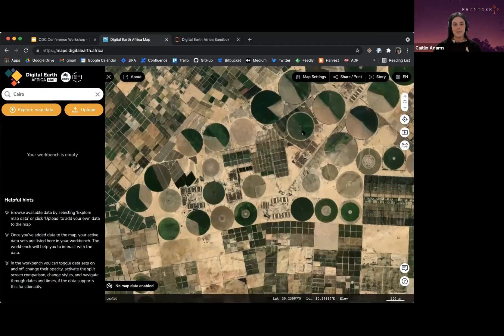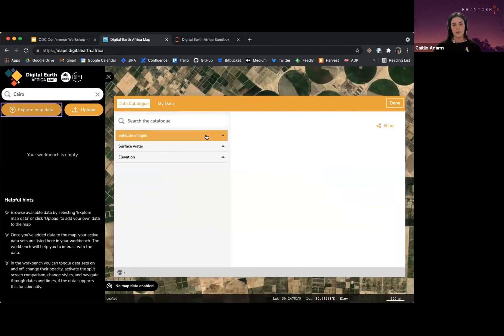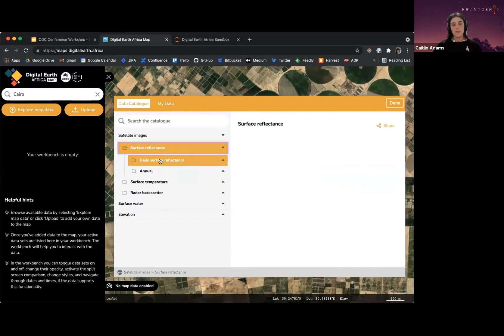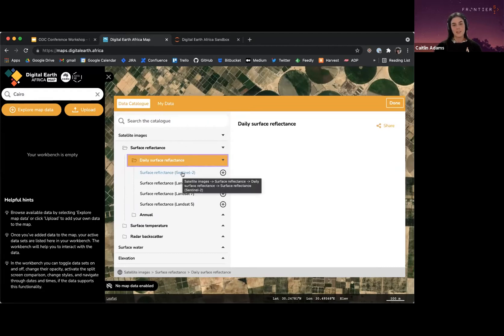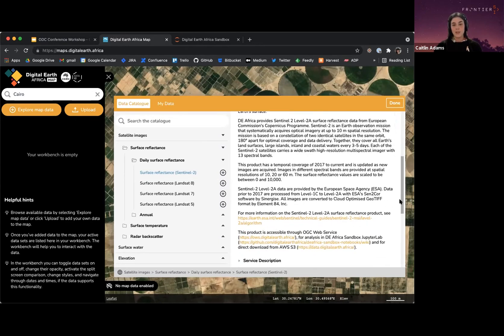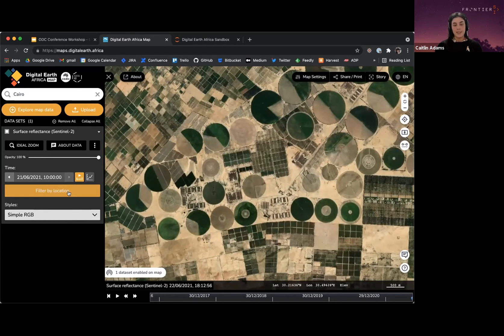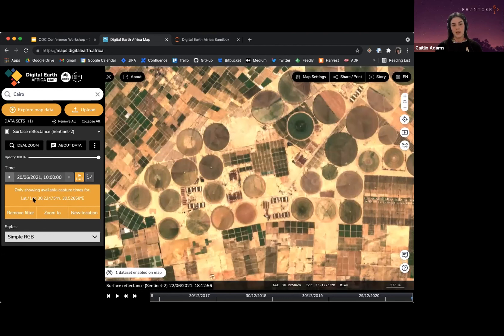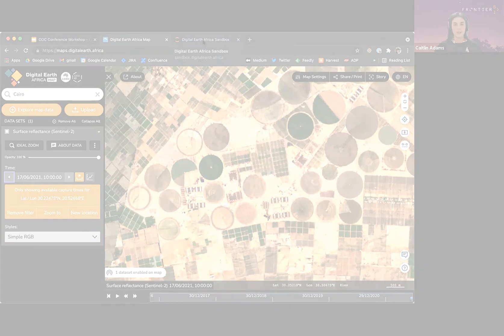Digital Earth Africa - Search DE Africa data by location in Maps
Originally presented by Dr. Caitlin Adams, Data Scientist at FronterSI